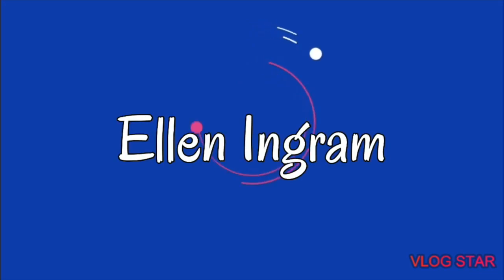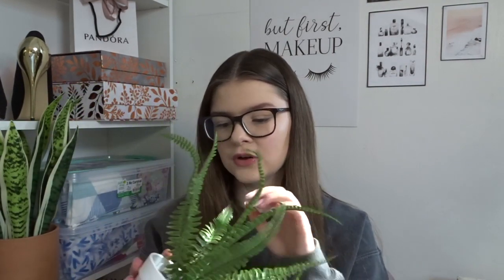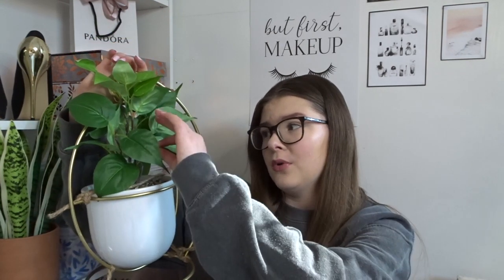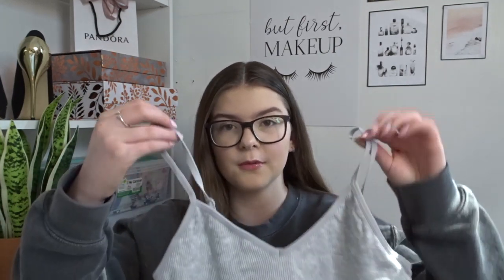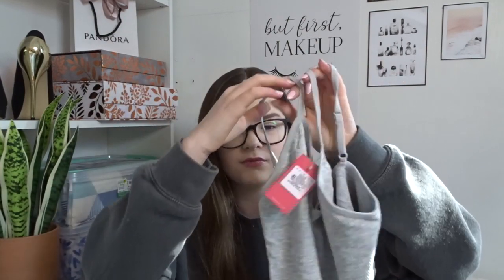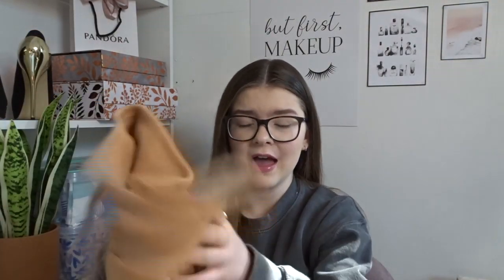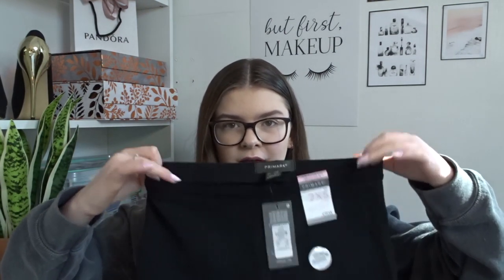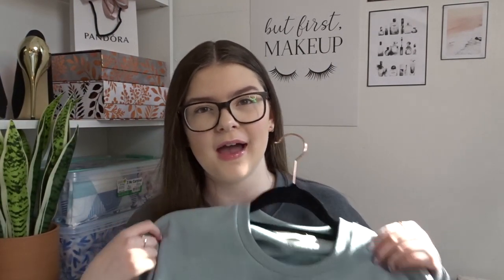Primark haul | spring 2020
Happy Wednesday everyone i hope you are all well and surviving isolation, I thought I would do I Primark haul to take your mind off things a bit.